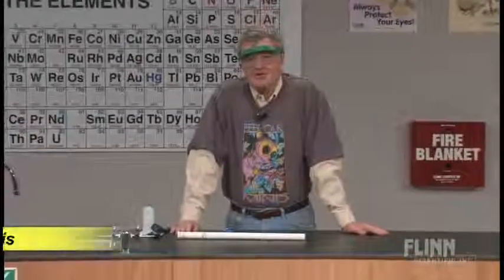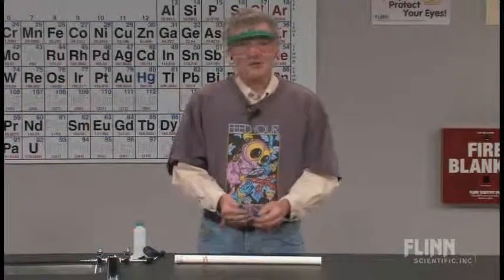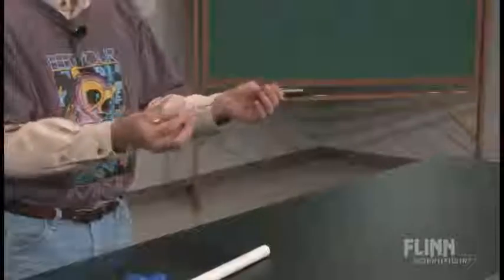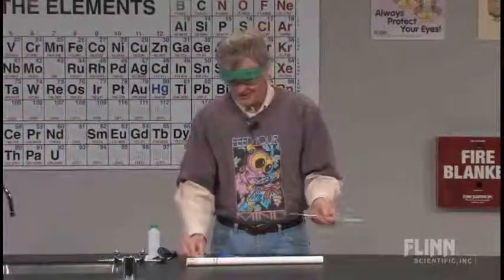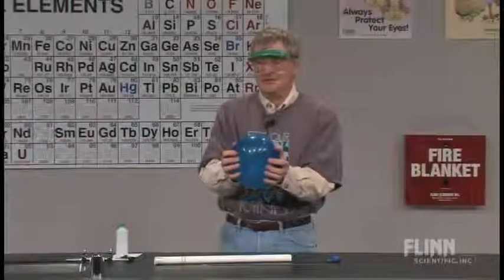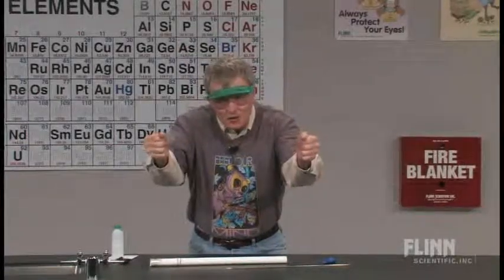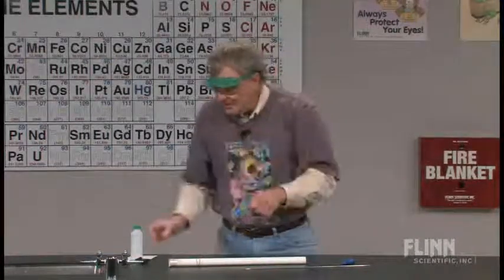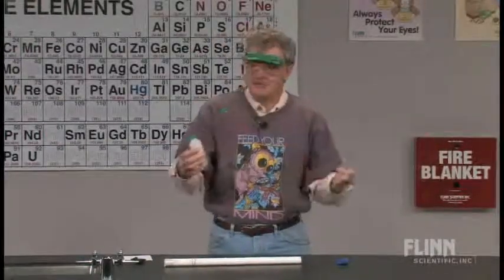Needle In A Balloon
Surely the balloon will pop!